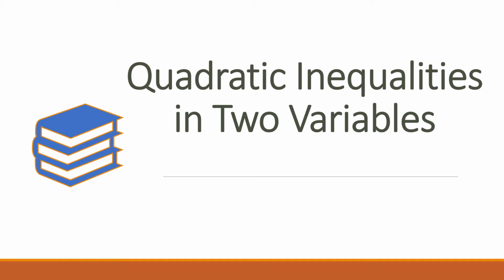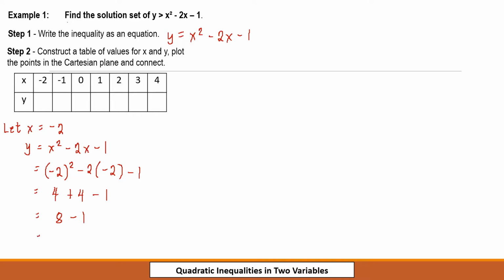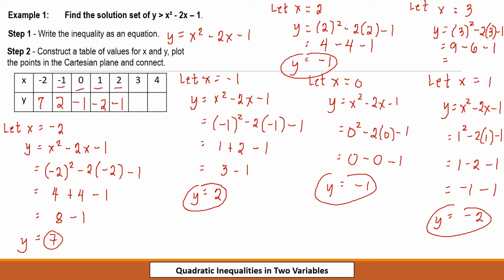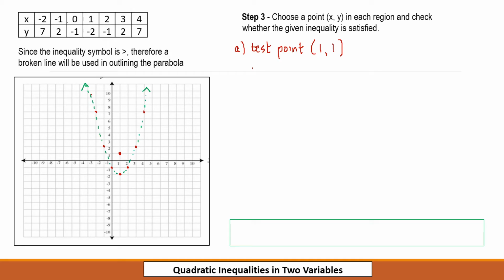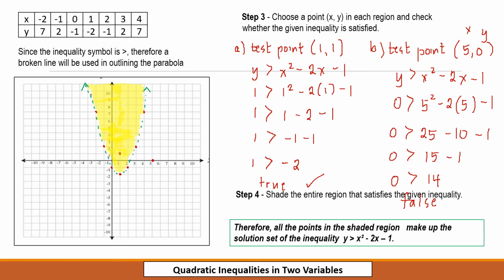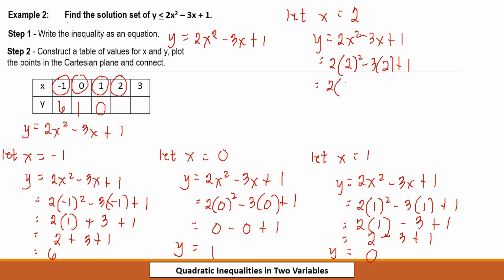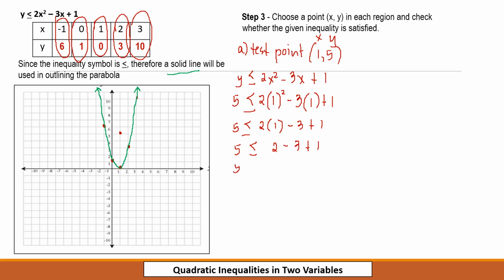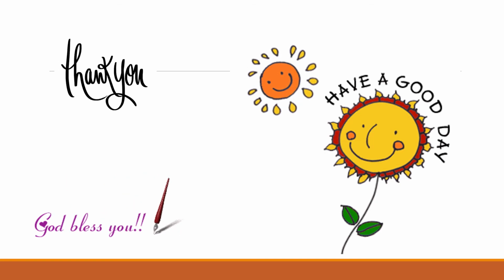Quadratic Inequalities in Two Variables | Math only please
This video is about solving quadratic inequalities in two variables graphically.